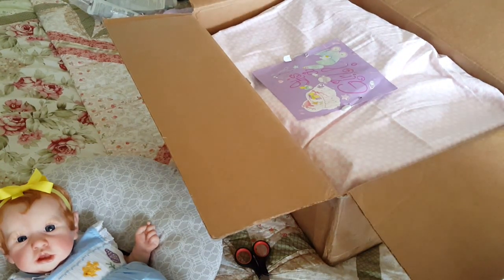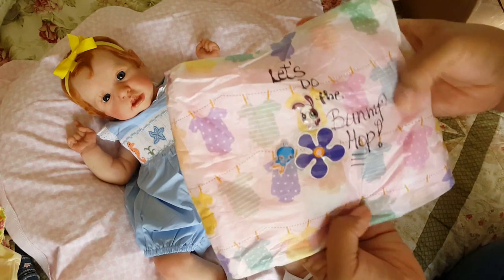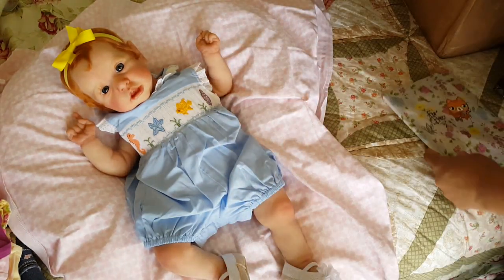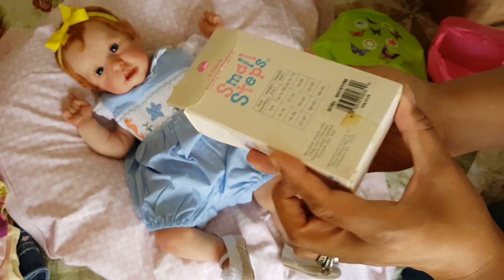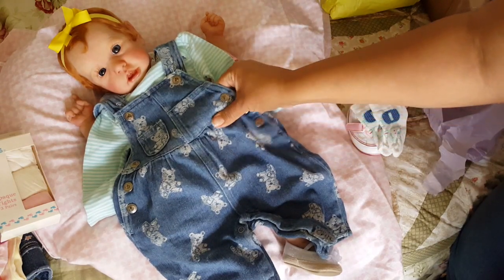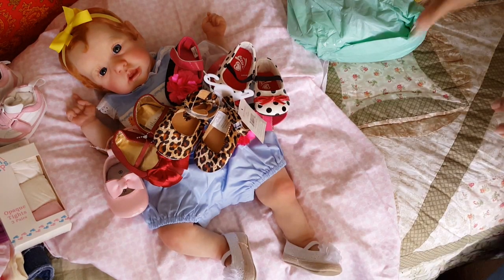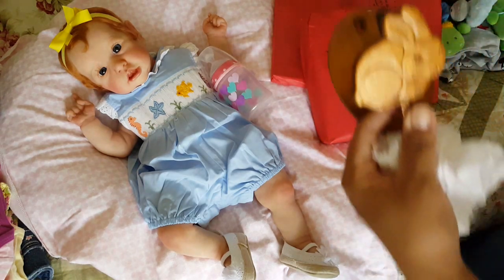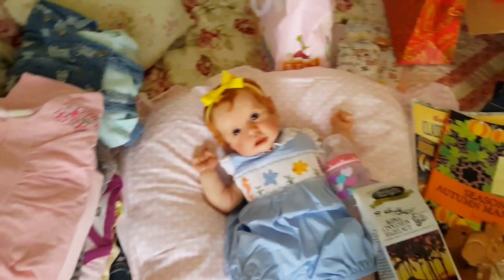Welcome Home Goodies For Shelby ~From Shelley GraphicUnicorn